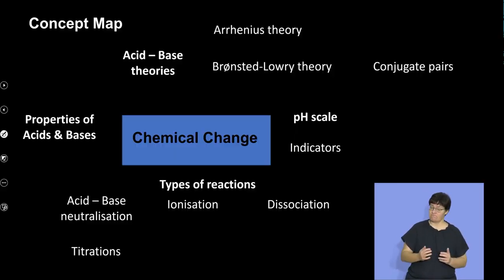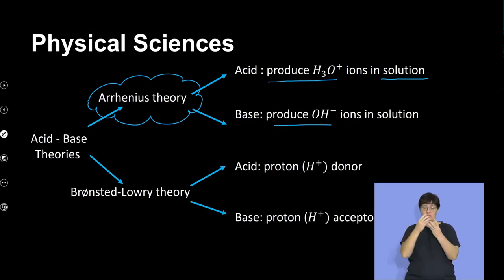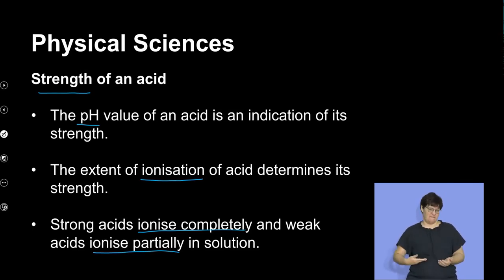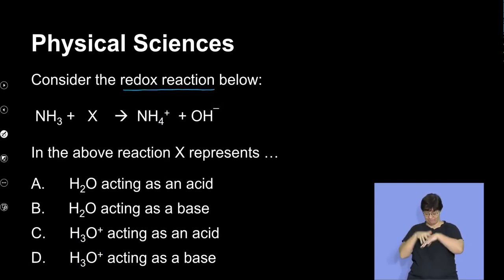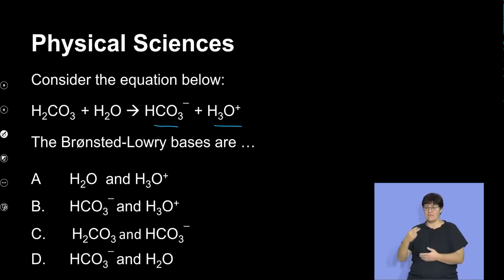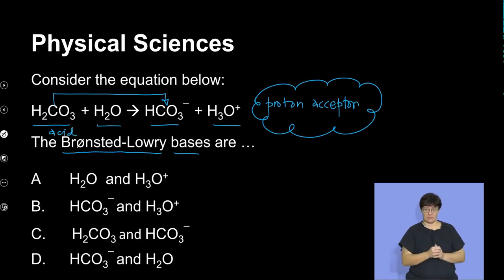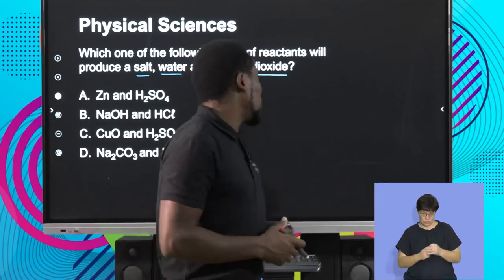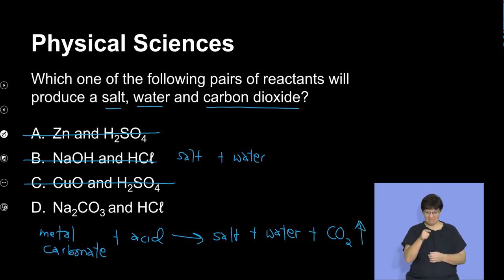Physical Sciences Grd 11 Revising Acids And Bases S1